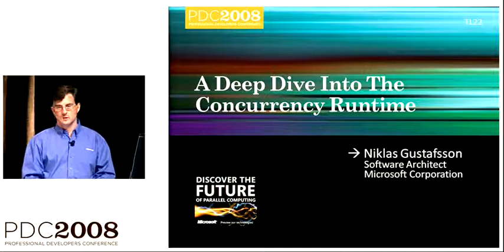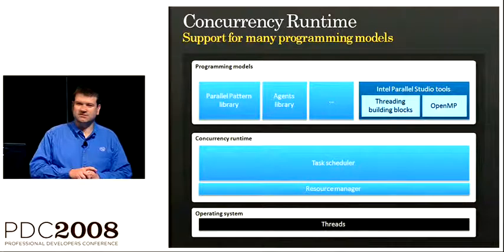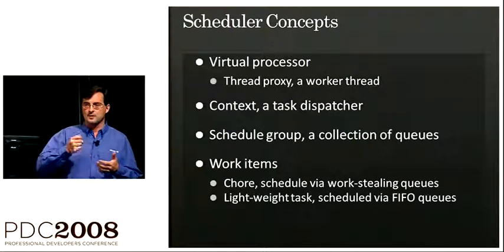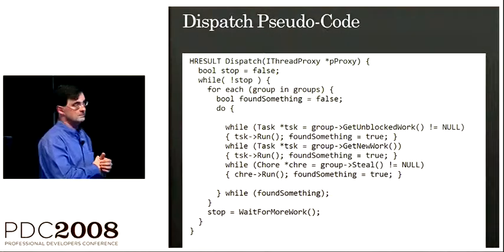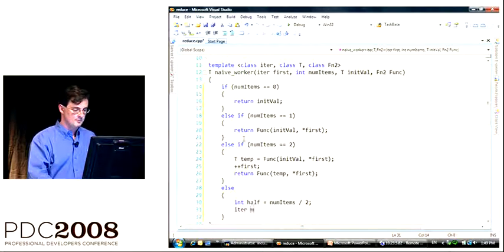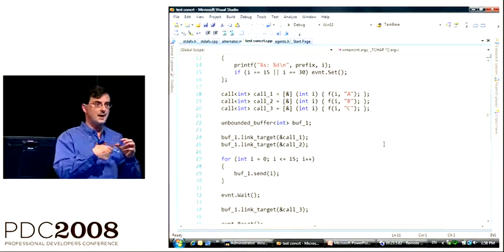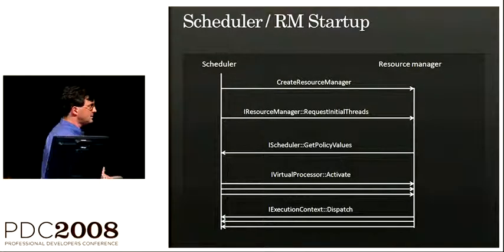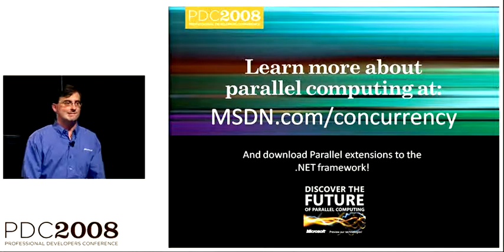PDC 2008 Concurrency Runtime Deep Dive How to Harvest Multicore Computing Resources